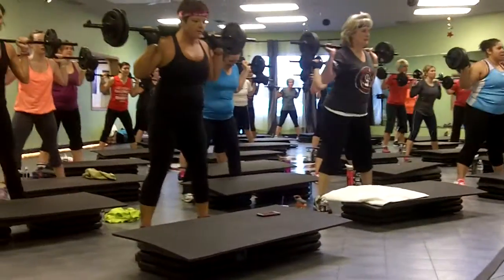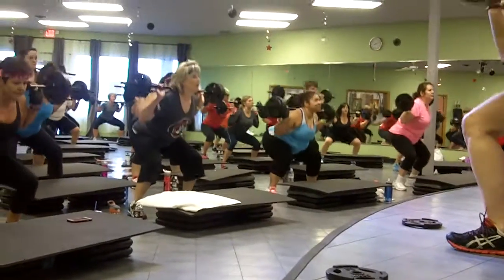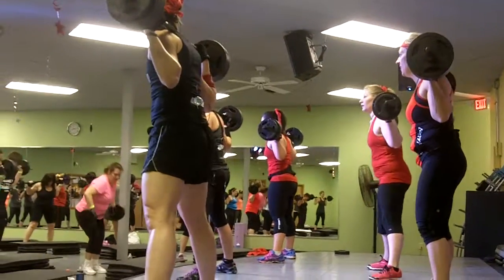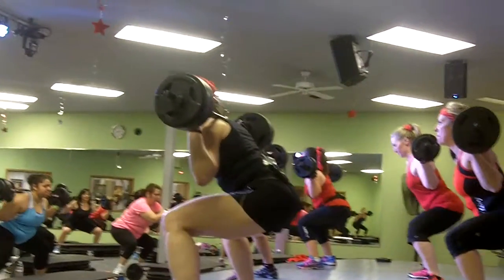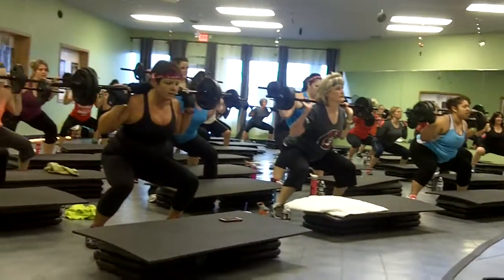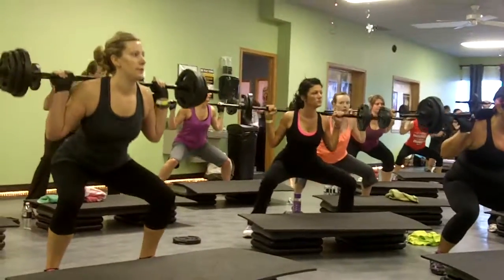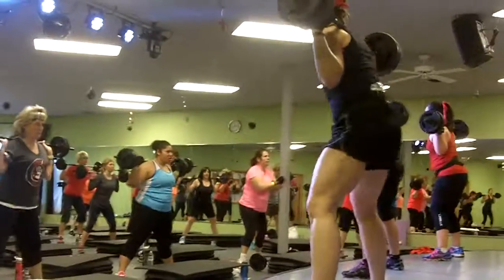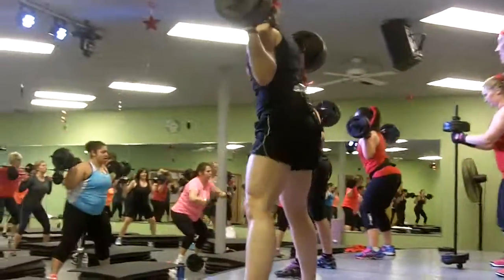PUMP Squats 2